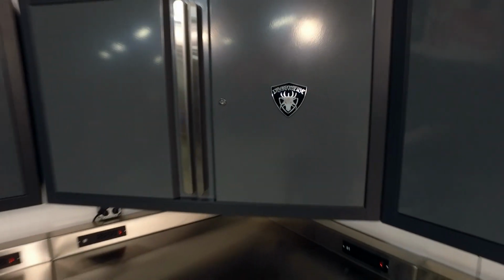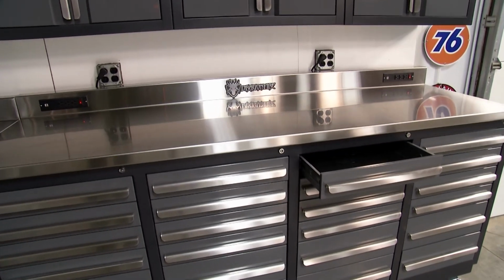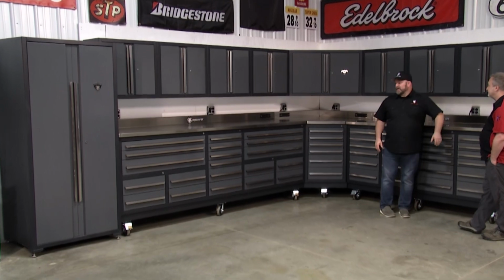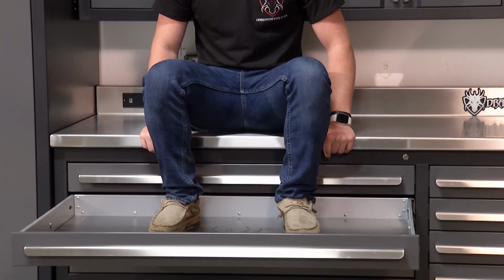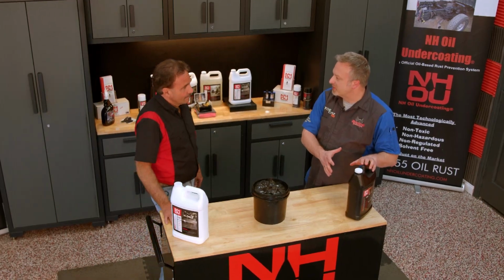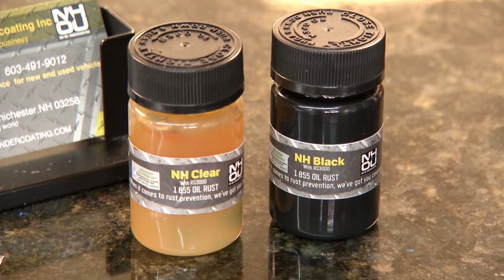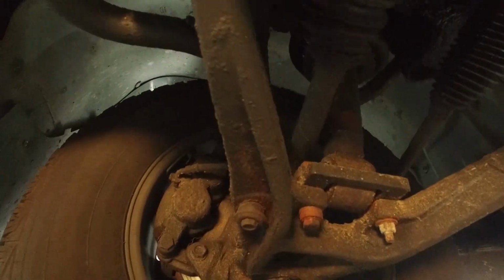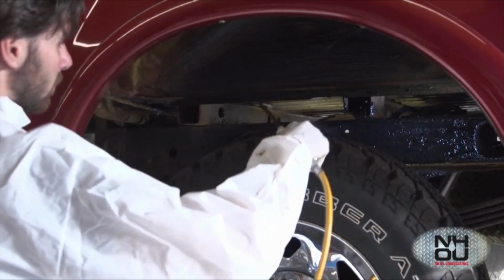Motorhead Garage Episode 2237 Segment 4 Dragonfire Tools & NH Oil Undercoating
NHOU,
NEXGEN,
Brithers Truck Parts,
Autogeek,
Dragonfire Tools,
Nh Oil Undercoating,
Tribotex,